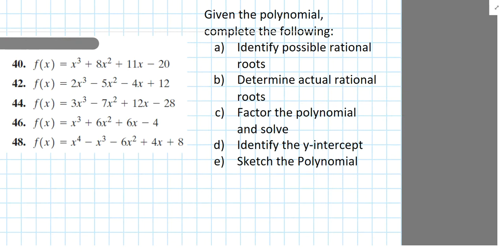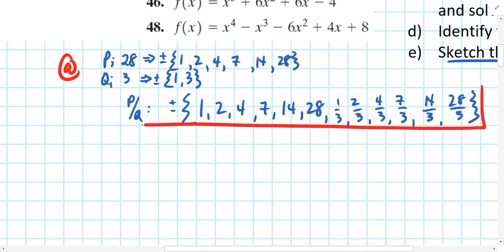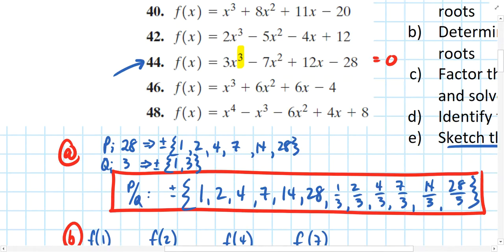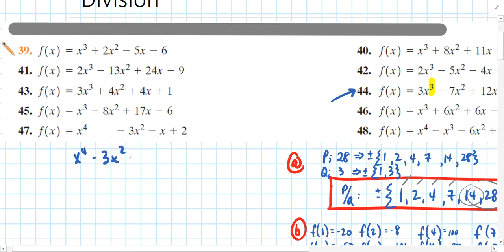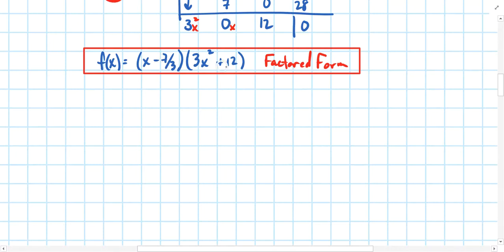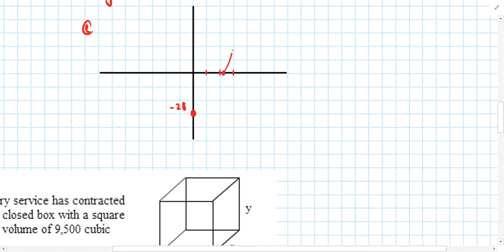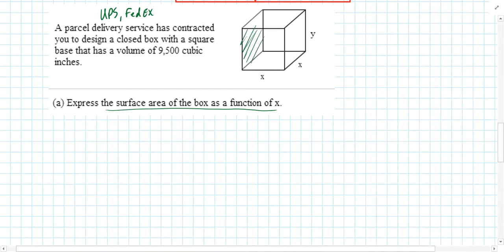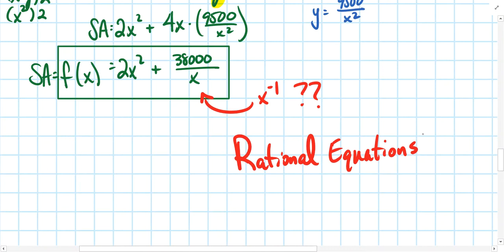Coll Alg U5 P1 L3 Factoring a Large Polynomial with Synth Division